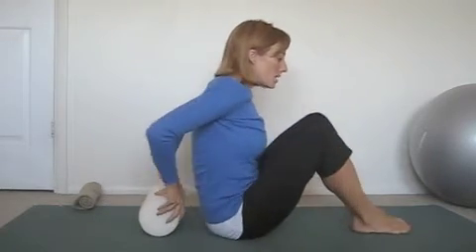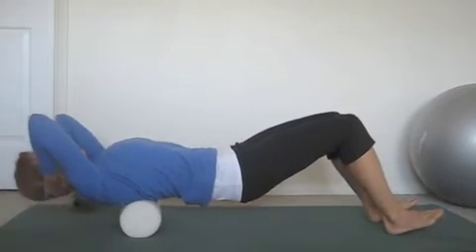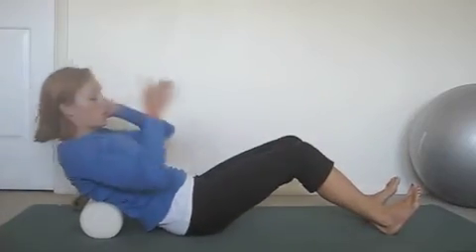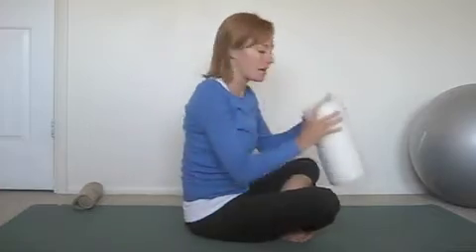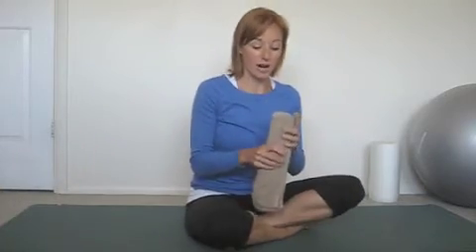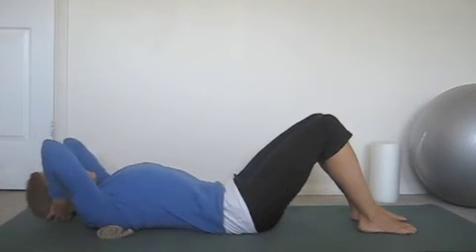Adding Thoracic Extension to Help Shoulder Pain & Problems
Find out why working on your back can help your shoulder alignment, movement, mobility, decrease injury risk, assist in injury recovery and make you feel much better after a long day of traveling!